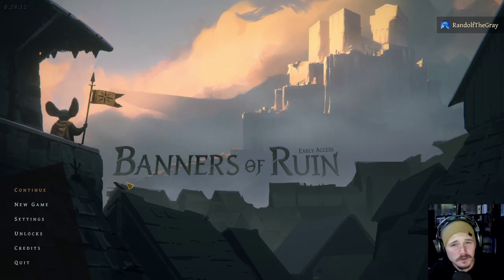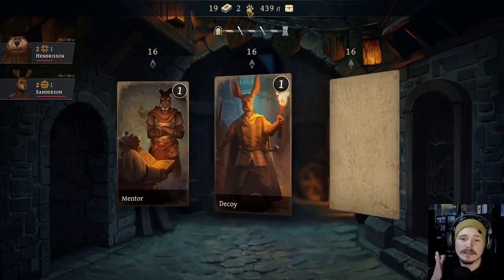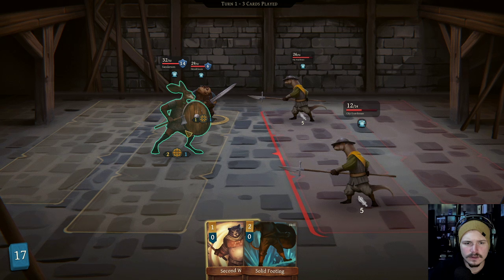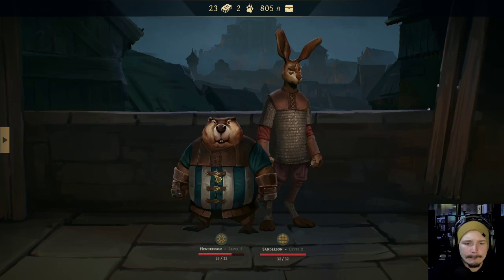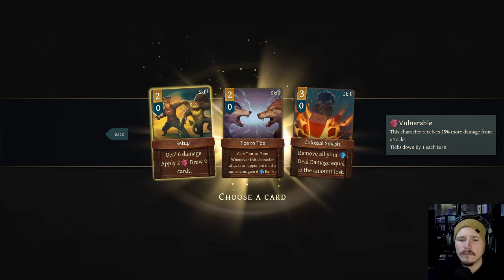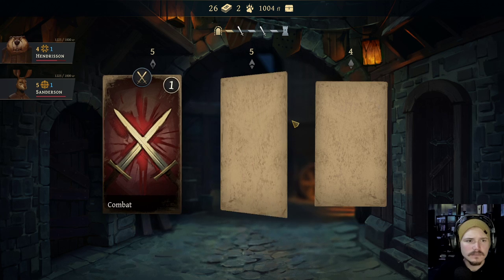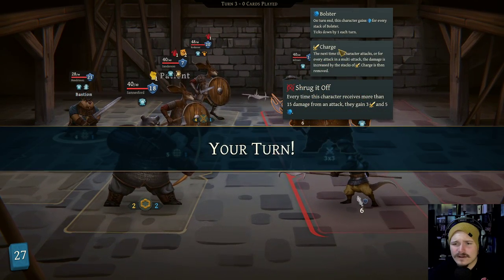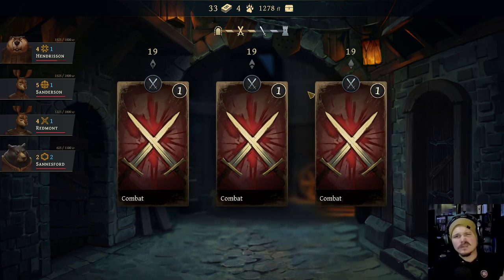Banners of Ruin Part 4!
Banners of Ruin is a new Deck-building strategy game form the minds of Monte Bearo. It has a unique "Redwall" feel to the game in that the characters you control are anthropomorphized animals warring to get back their... Throne? Title? not entirely sure yet but an absolutely gorgeous game. Let me know what you think!

And of course, Have a great day!